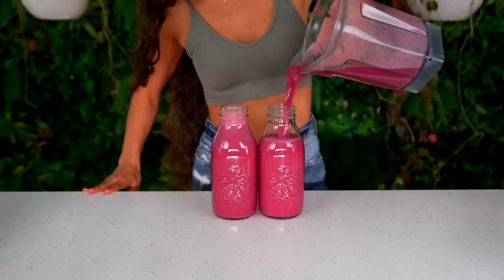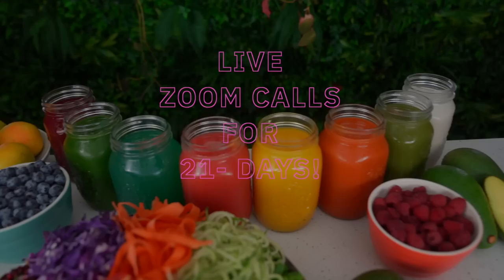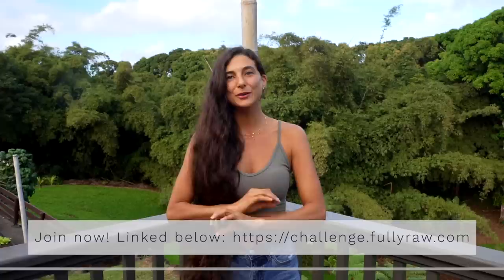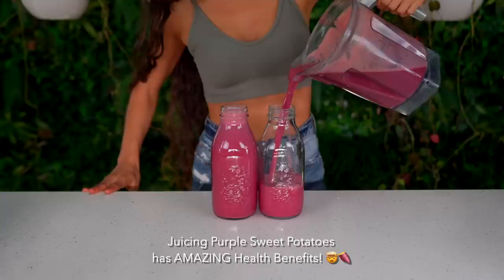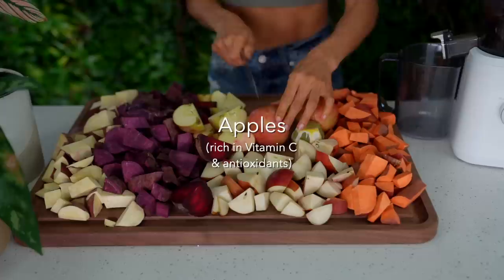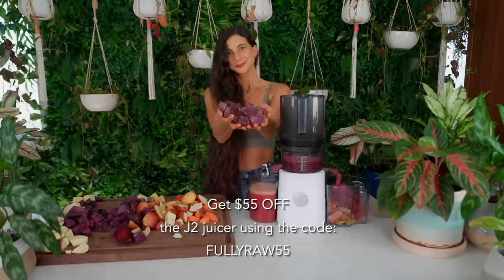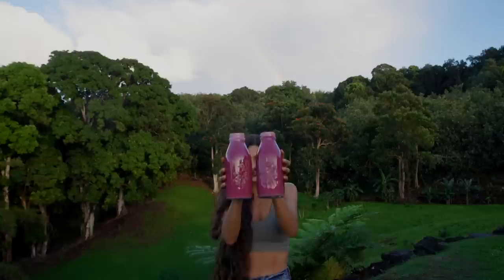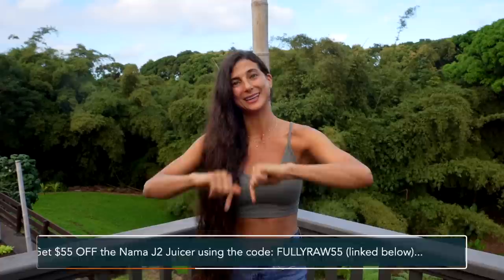Juicing Purple Sweet Potato 🍠 Incredible Health Benefits + Insanely Delicious Seasonal Recipe! 🤯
This wellness program starts on January 21, 2023. One raw vegan meal a day + one fresh juice a day + 21 days of LIVE Zoom calls!

📱 Join the 21-Day Vegan & Juicing Challenge on my app on iTunes
Please note, the app version is a modified companion version of the website version. The differences are noted below. More content is included with the website version.

🍓 Get $100 OFF the V1200 Recon Vitamix blender here & be sure to add the code 100RECONV at checkout

Time Codes:
0:00 Intro
0:10 21-Day Vegan Challenge
1:00 Sweet Potato Juicing Recipe
3:00 Nama Juicer
5:00 Outro